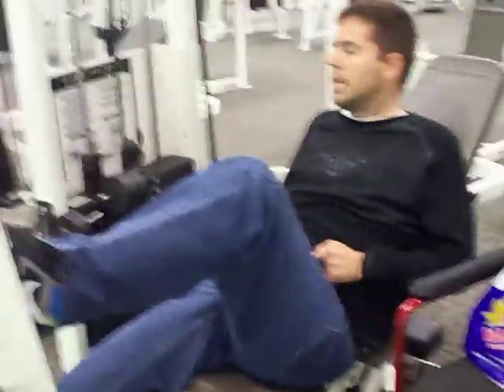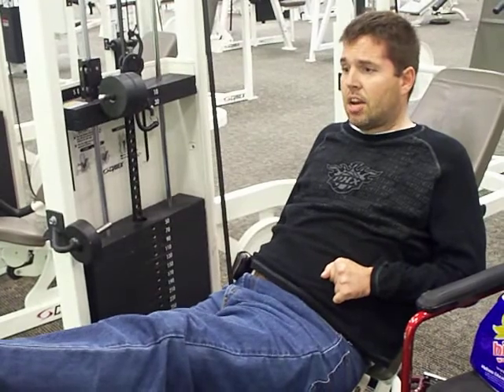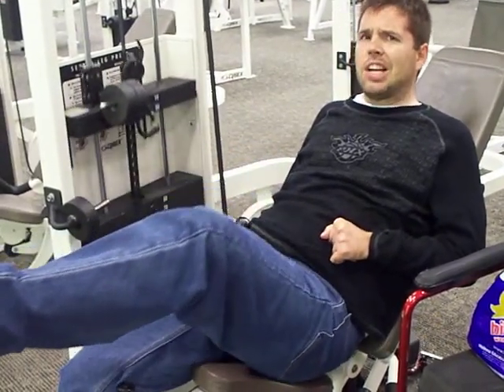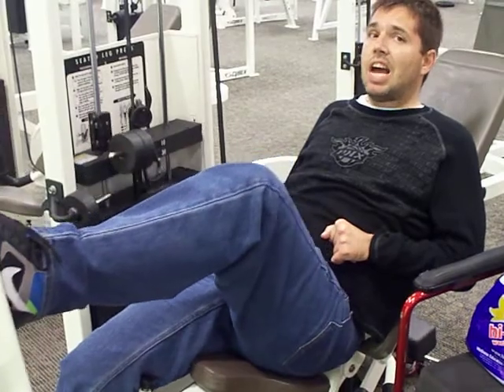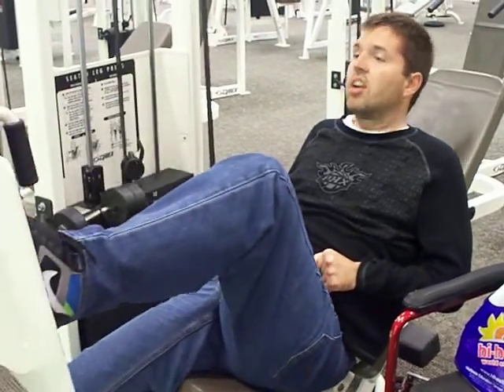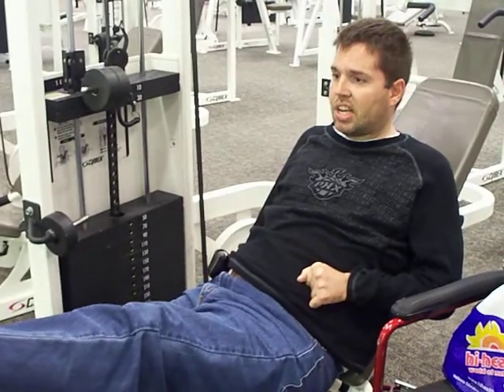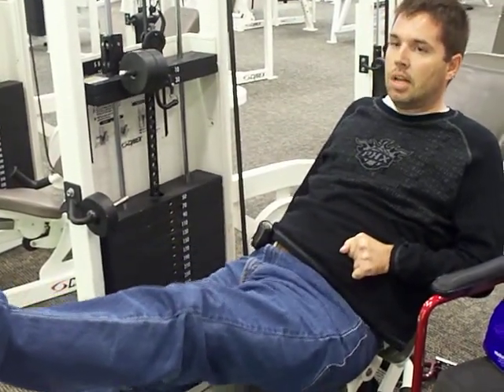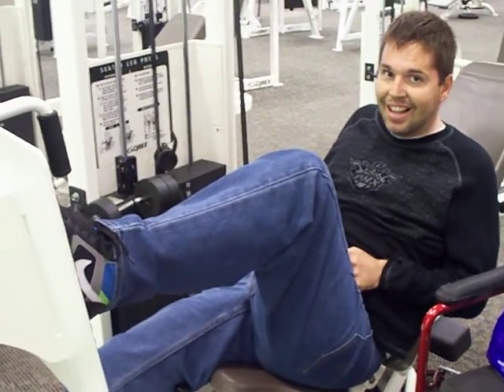2011-2-19 Video 3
Here's my 1st video today of my left leg doing reps all by himself. I start at 40lbs here.